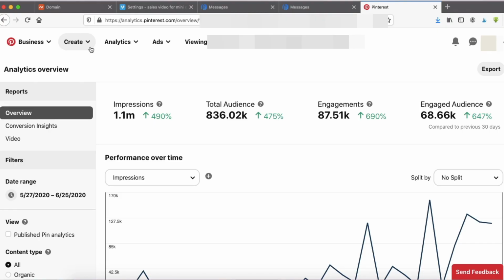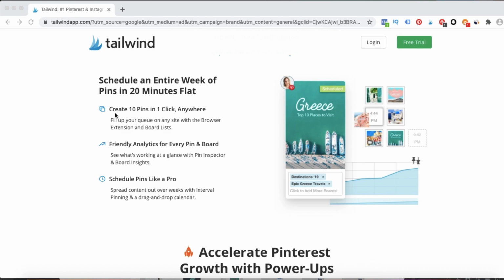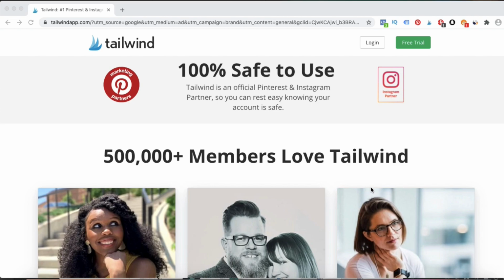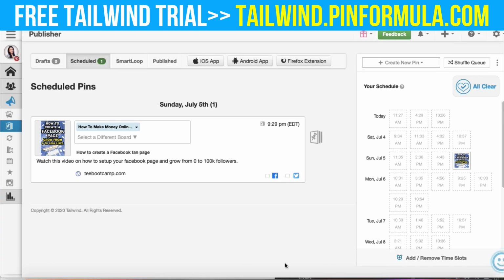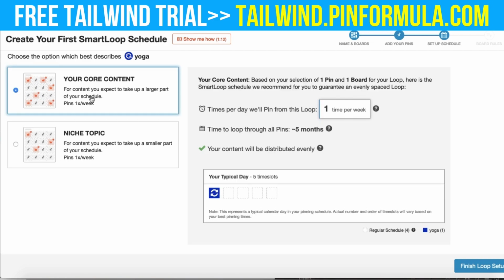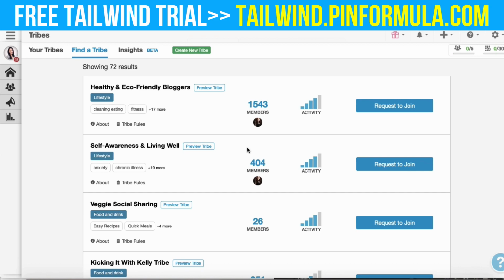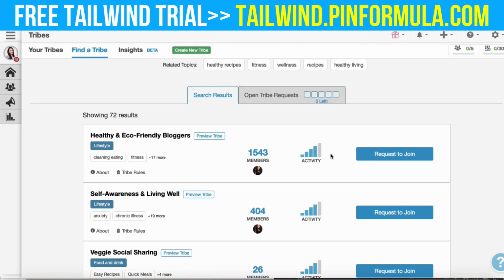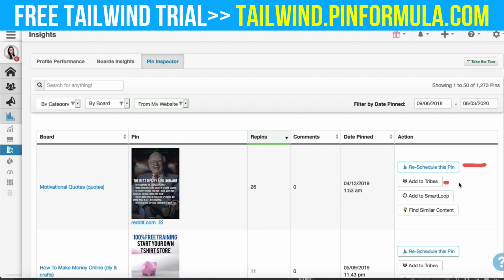HOW TO USE TAILWIND FOR PINTEREST TRAFFIC - THE COMPLETE TUTORIAL AND REVIEW